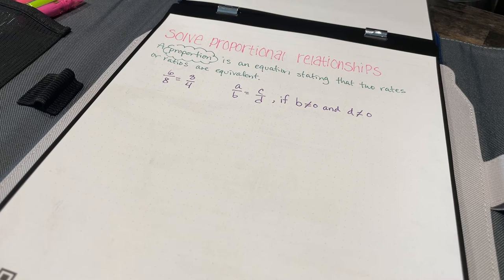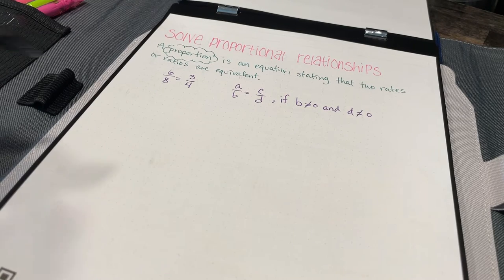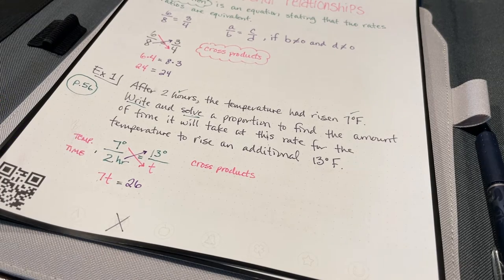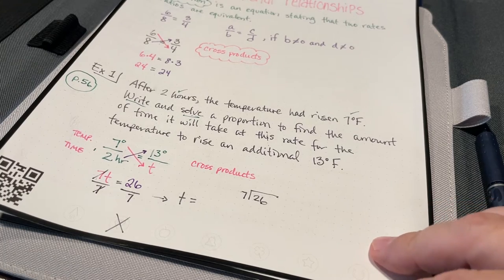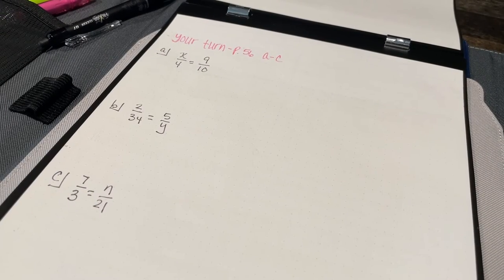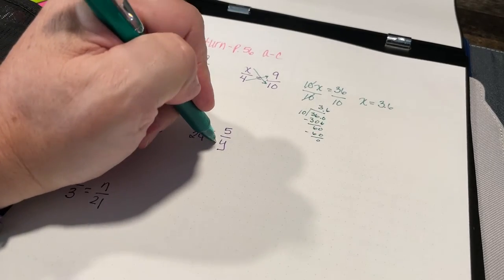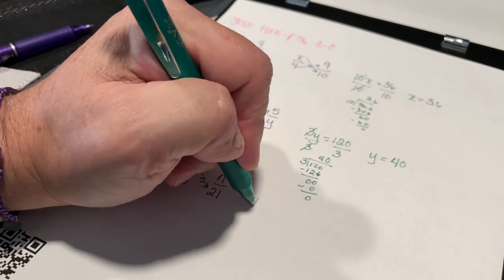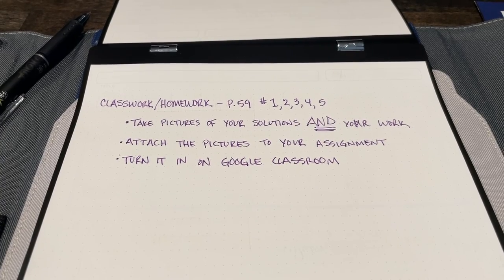Lesson 1.6 Solve Proportional Relationships